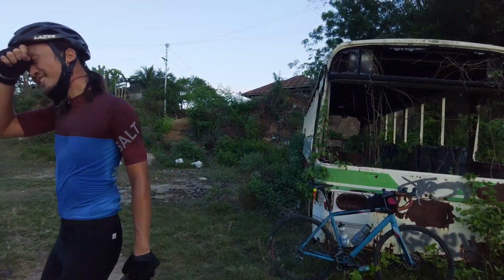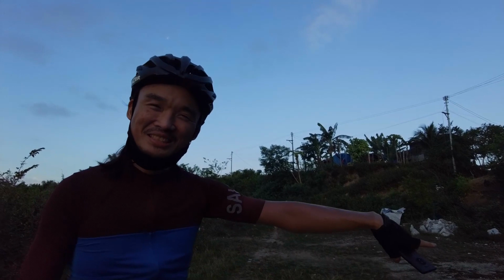Rust Bus, Toy Planes, Gravel & Jamis Renegade Exile Bike Check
Oh... and a secret Starbuck's drink.

HOST INFO
Carlo Villarica - Bike | Photography | Podcast - Enthusiast

BIKES
Surly Midnight Special
Jamis Beatnik

MUSIC
Road Tripzzz - Ofshane